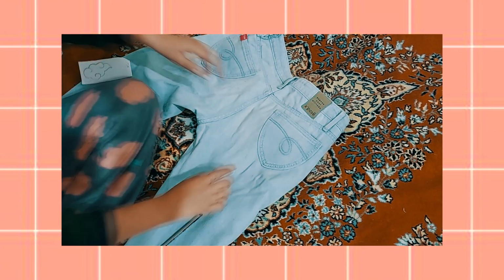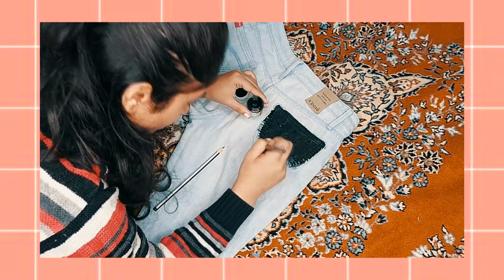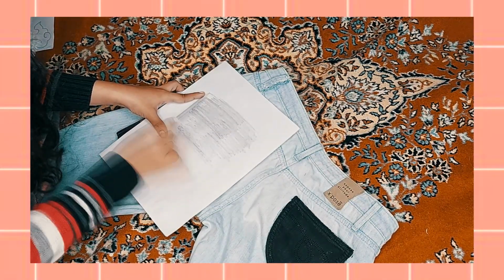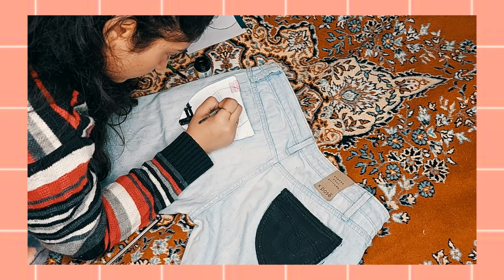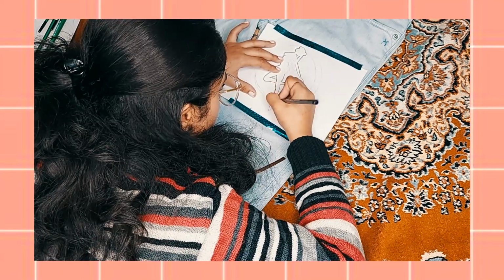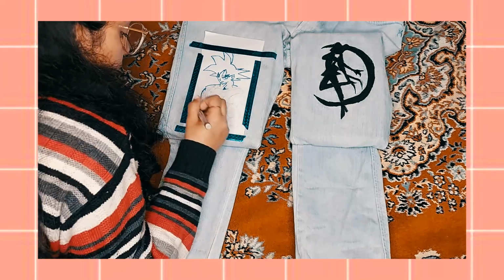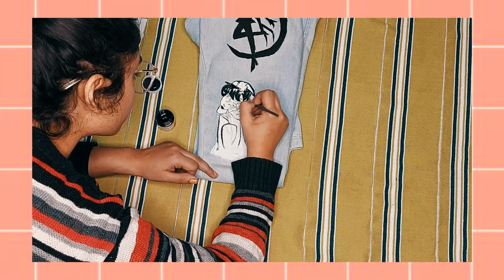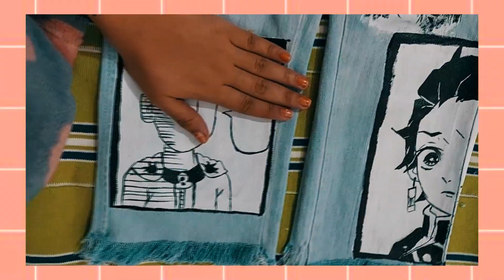DIY ANIME THEMED JEANS | PAINTING CUSTOM ANIME JEANS|MANGA JEANS| (+HACK)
So, I decided to make my own anime jeans and share it with everyone! I keep seeing them online and thought it looked really cool, but since they can be expensive I made my own! Hope you enjoy and get inspired ^_^

Even , if you're not good in drawing and still want to have your own painted jeans , don't worry cuz i got yo back . Watch the video to know the super trick to do so.

This is the first video of my ANIME DIY series , Hope you like it!

and SHARE it with you OTAKU friends :)

This is the last video of 2020 , thank you so much for supporting me
ily'all